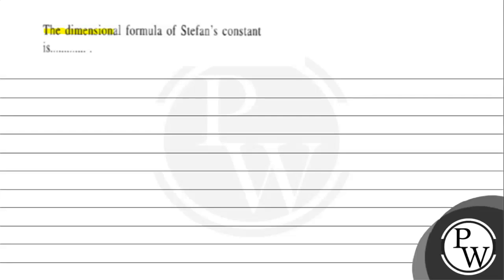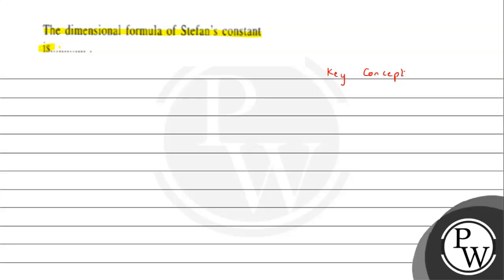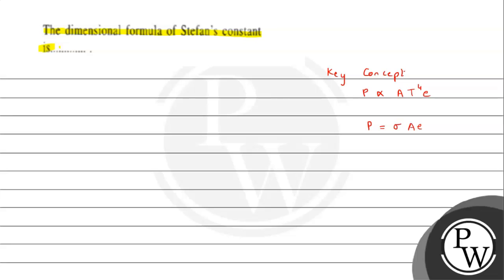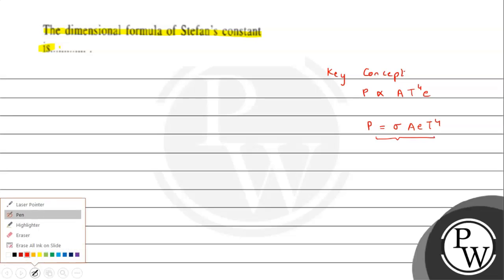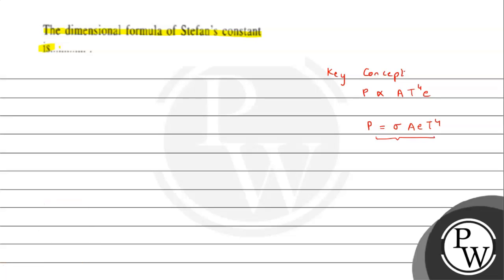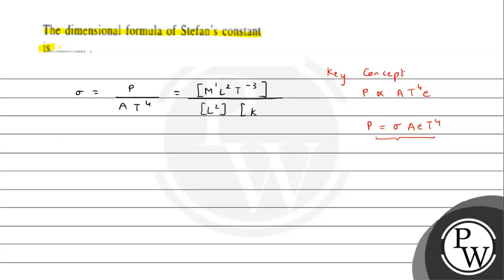The dimensional formula of Stefan's constant is.